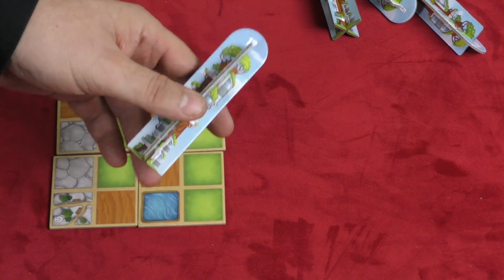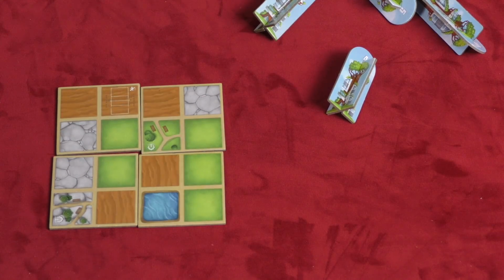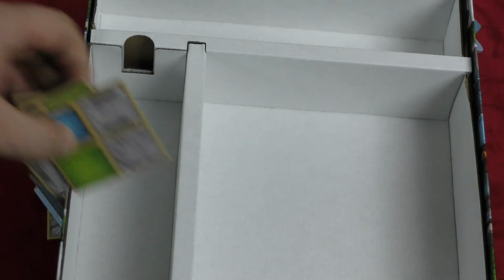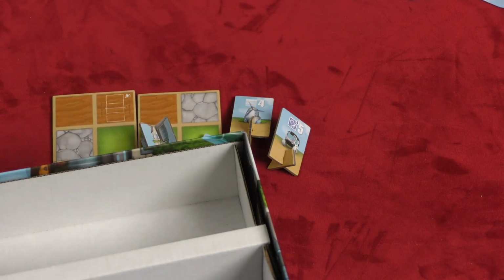Neoville Review - with Tom Vasel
Tom Vasel takes a look at a city building game called Neoville!!

Intro 0:00
Overview 1:03
Final Thoughts 5:48